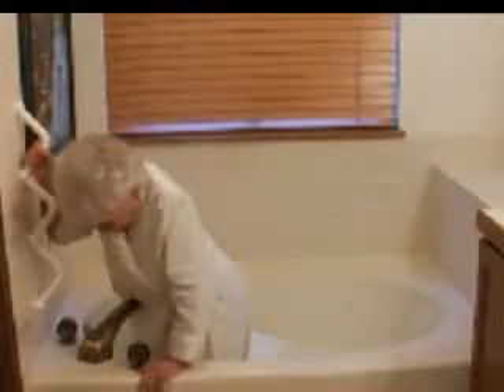100% Satisfied Customer Ms. Bennett | Bently Baths First Customer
Ms. Bennett is Bentley Baths first customer.  She has had her walk-in tub for over 7 years and enjoys an improved quality of life!  Pain free and happy!